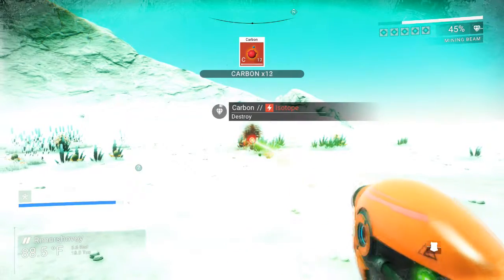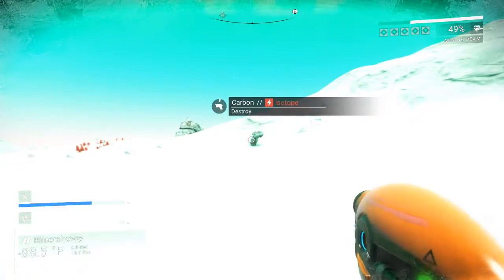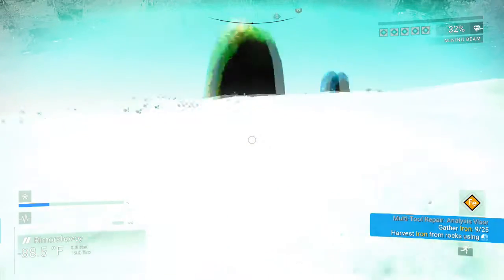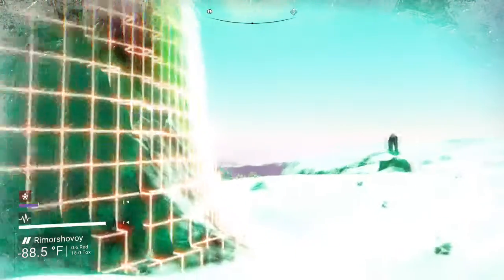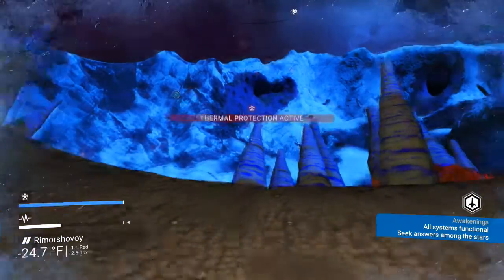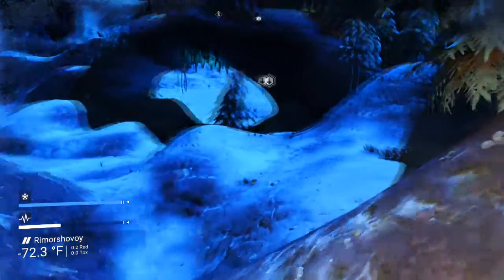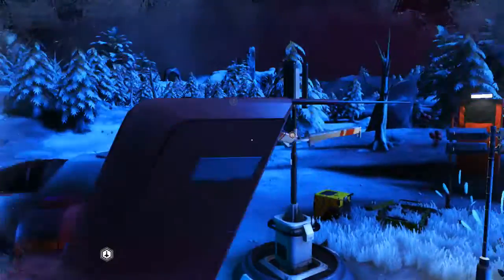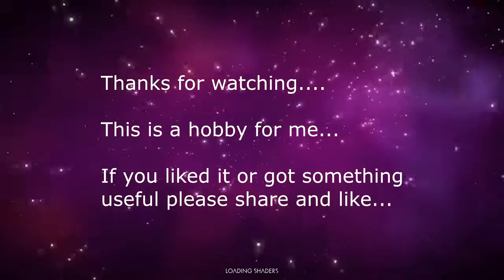No Man's Sky - Survival Start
This is a quick video showing a 19 minute start in Survival Mode. It gives a few tricks and some discussion about options, what I did wrong or could have done differently.